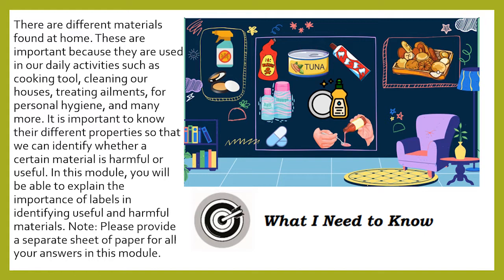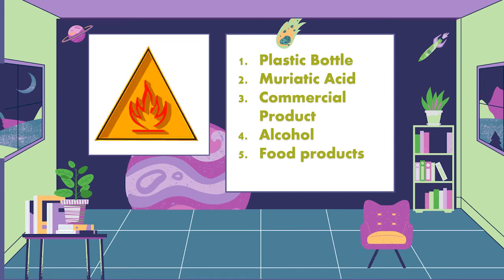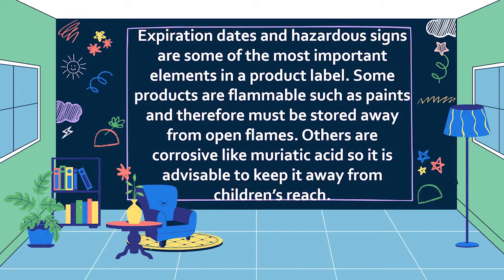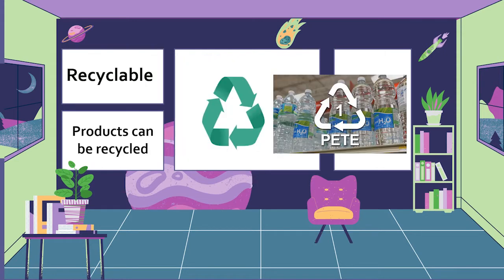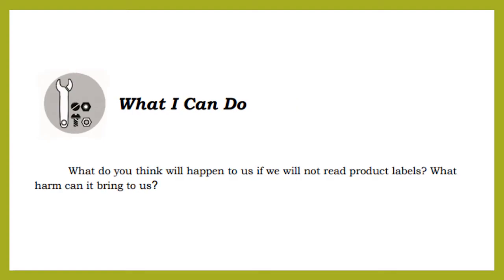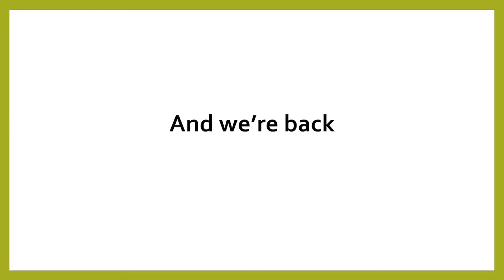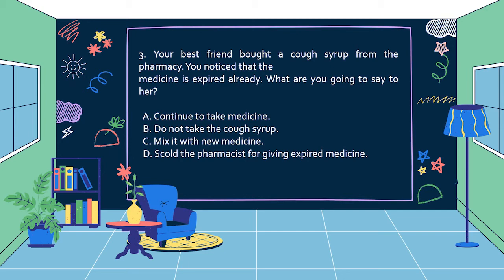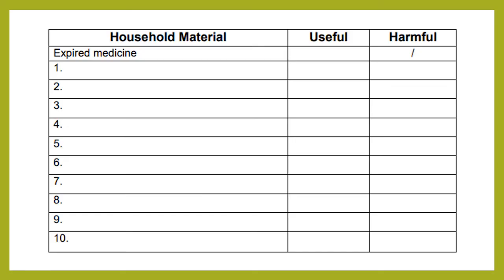Science 5: Importance of Labels in Identifying Useful and Harmful Materials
Teacher Amor Garcia & Teacher Melanie Camay